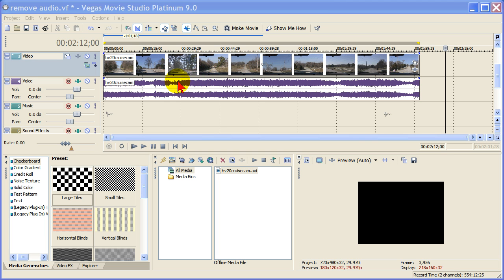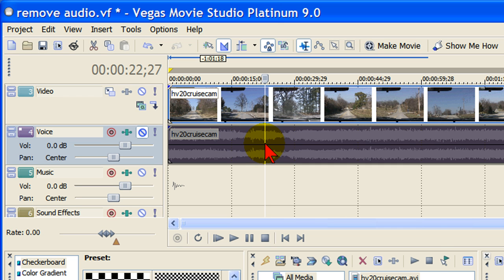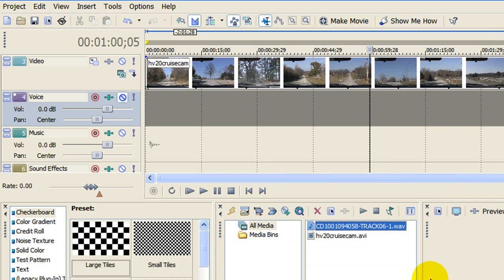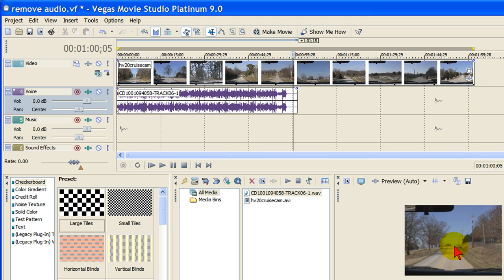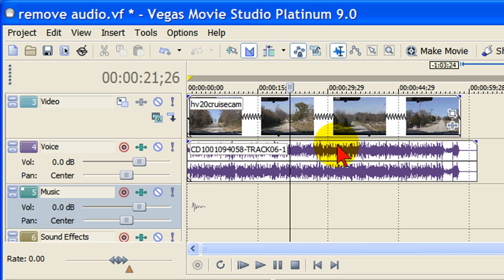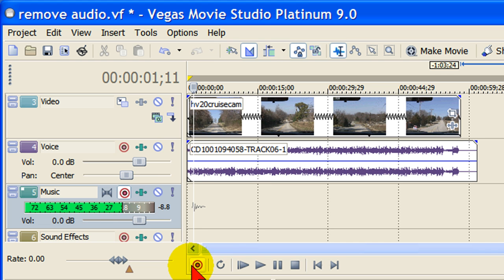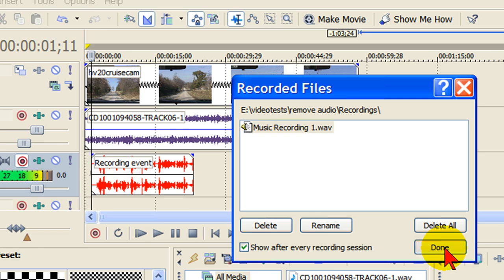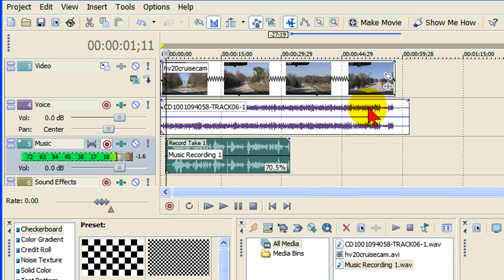Remove audio track, record voice over, unlock audio tracks in Sony Vegas Movie Studio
and on '101 Tips & Tricks for Sony Movie Studio'.  Unlock and remove audio from video, record voice over or narration in Sony Vegas Movie Studio